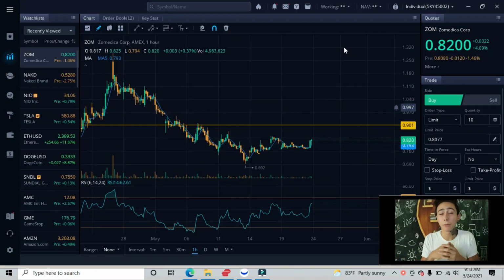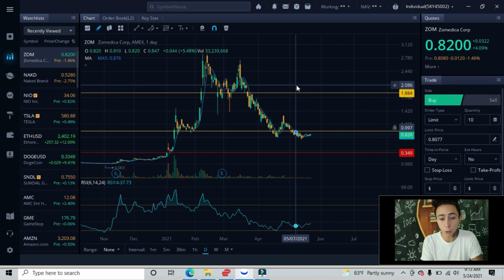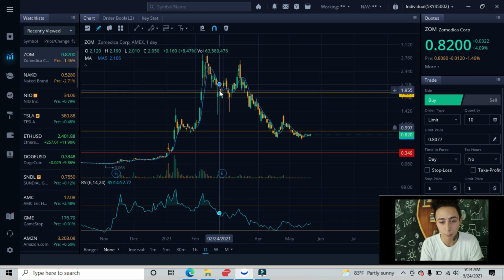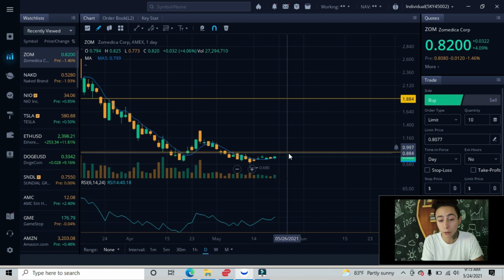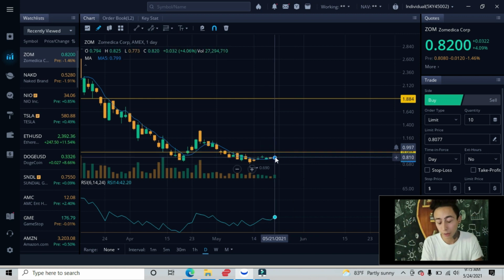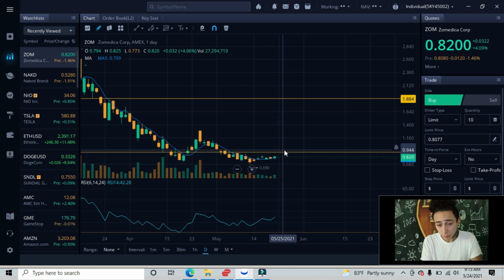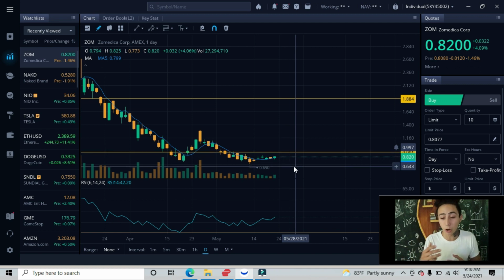ZOMEDICA CORP STOCK PRICE PREDICTION! Zom Analysis (Update) 2021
I break down ZOM using technical analysis.